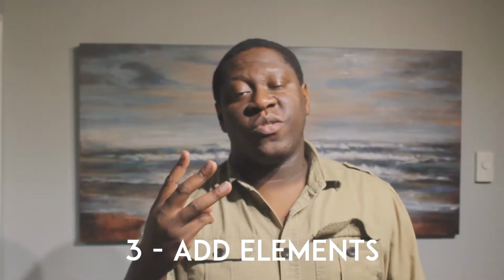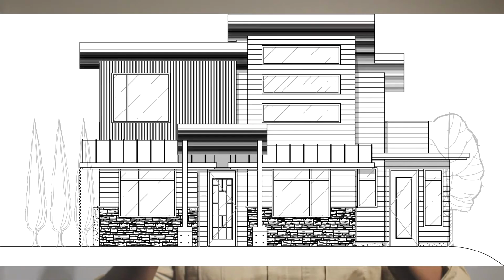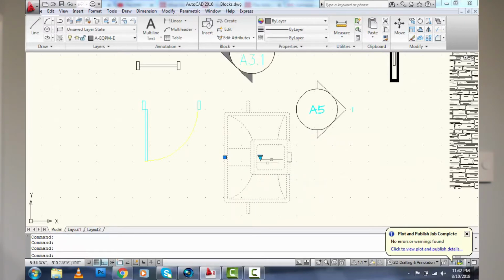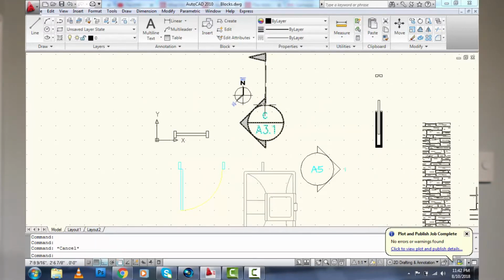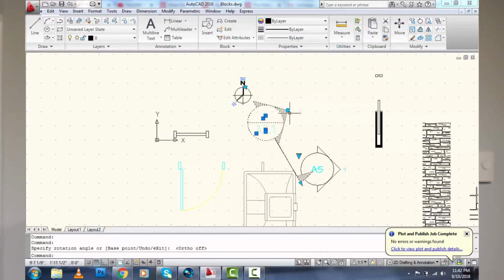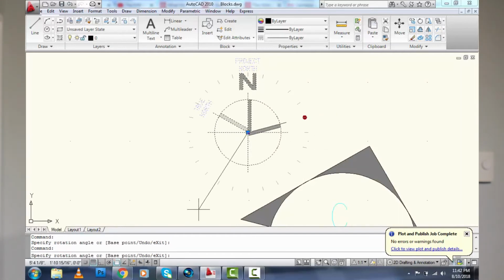5 Tips To Improve Cad Drawings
If you have been using CAD for the last 5 days or 5 years, you will always have room to improve your drawings for clients or recreational purposes. Here are some tips on improving your drawings on AutoCAD or Revit.

Wait till the end to see how to improve hand drawings as well

If you need a tutorial on anything, send an email and we will get to you as soon as possible.